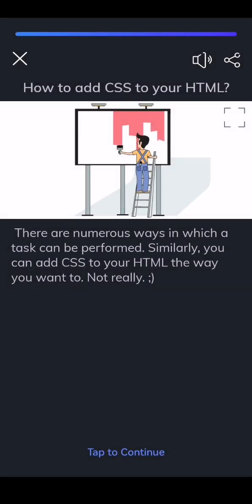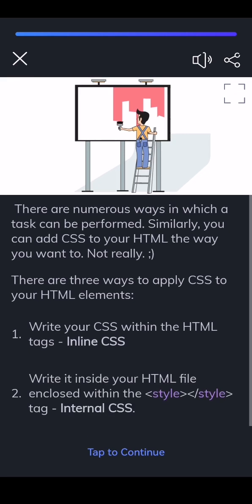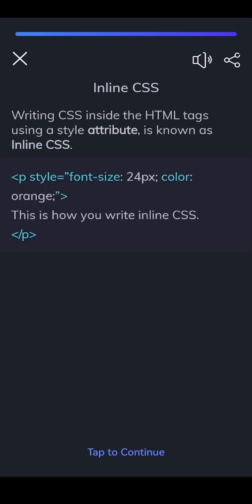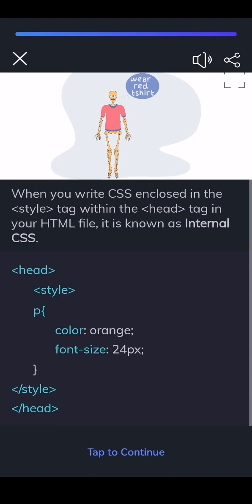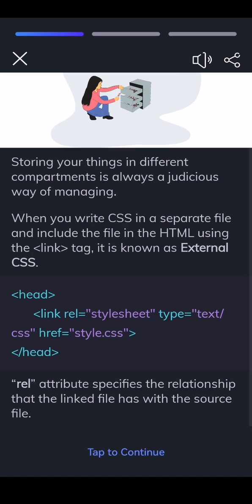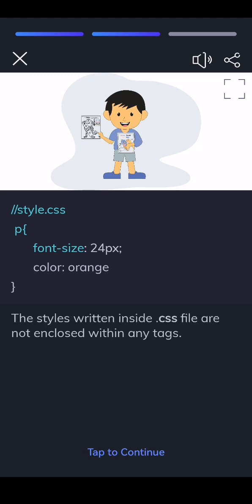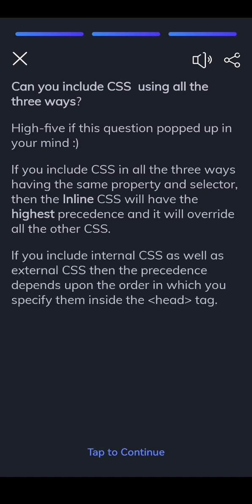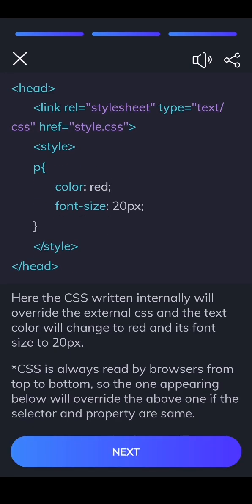Let's Learn CSS with Programming Hub | Episode 2